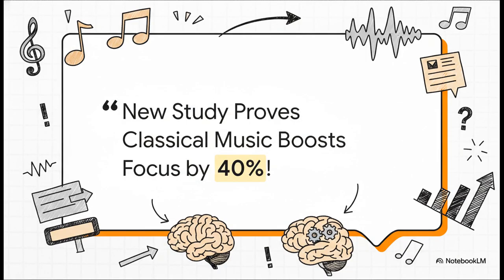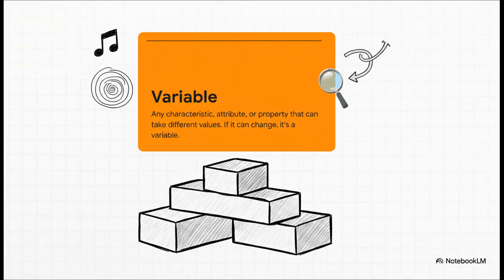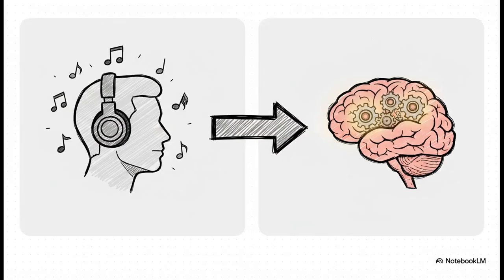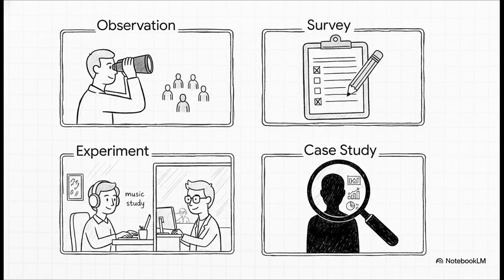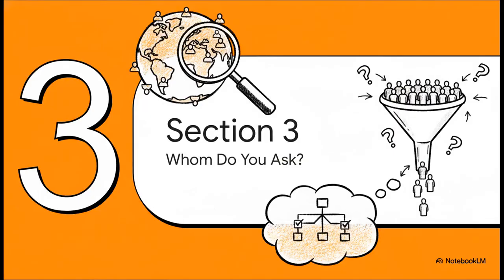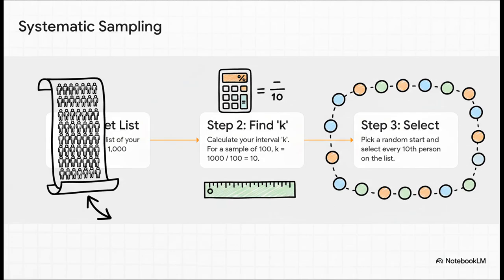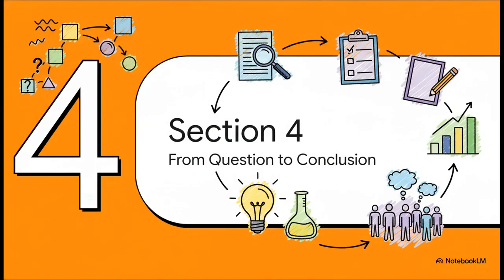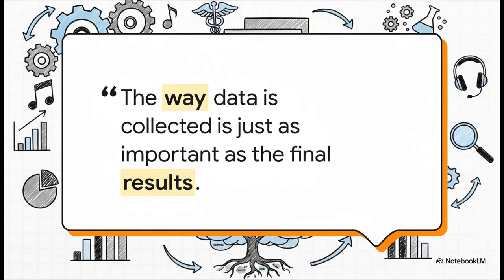Foundations of Data Collection: Sources, Methods & Sampling | Module 4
Data is the raw material of research. In Module 4, we explore the Foundations of Data Collection, ensuring you select the right tools to transform raw observations into valid conclusions.

Gathering data is more than just asking questions. This video distinguishes between Primary Data (gathered directly) and Secondary Data (derived from existing records) and details specific acquisition methods like surveys, observations, and experiments. We also dive deep into Sampling Methods—comparing Probability techniques (Random Sampling) with Non-Probability approaches (Convenience, Snowball)—and explain how to categorize research variables to establish cause-and-effect relationships.

📚 What You Will Learn in This Video:

✅ Data Types: The critical difference between Primary and Secondary data.

✅ Acquisition Methods: Observation, Surveys, and Experiments.

✅ Research Variables: How to identify and manipulate variables to prove causality.

✅ Sampling Techniques: Probability (Random) vs. Non-Probability (Convenience, Snowball).

✅ Measurement & Ethics: Understanding measurement scales and avoiding sampling errors.